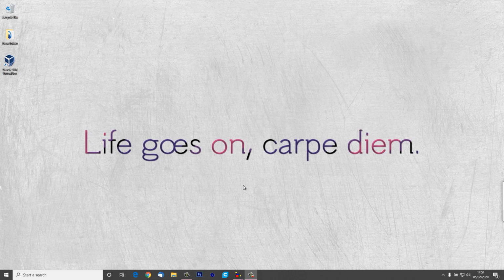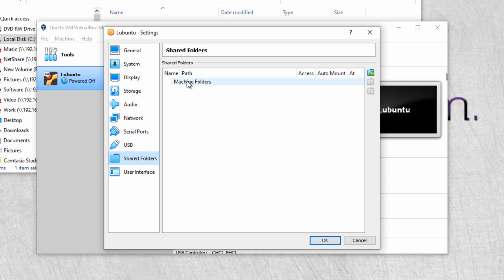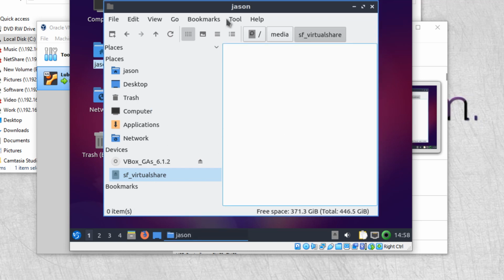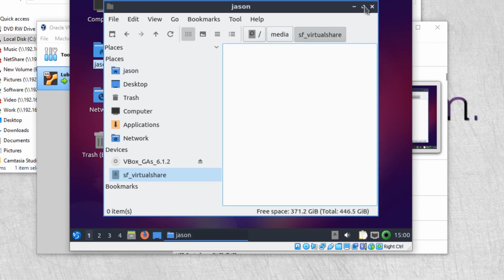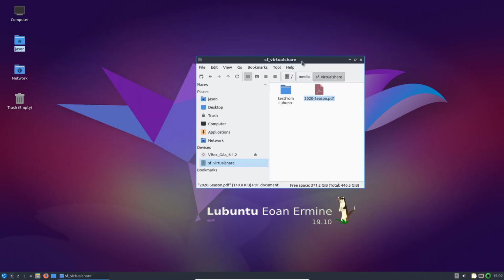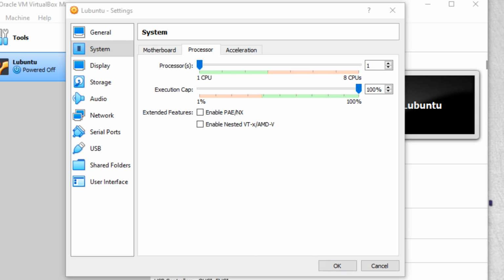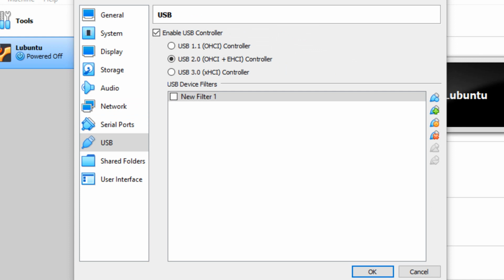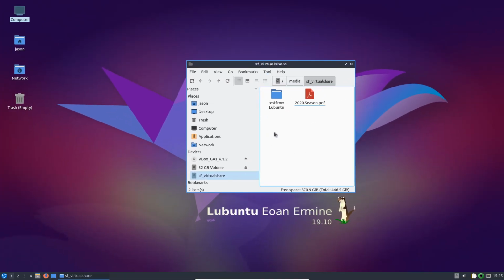Sharing Folders and USB flash drives between Linux Virtual Machine and Windows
Leading on from my previous tutorial "How to try out Linux on your Windows computer using a virtual machine" i show how to set up a shared folder that can be accessed from the Linux Virtual Machine or the windows host machine as well as USB Flash drive access